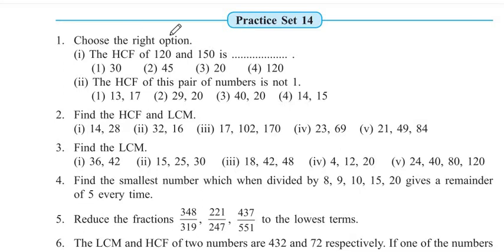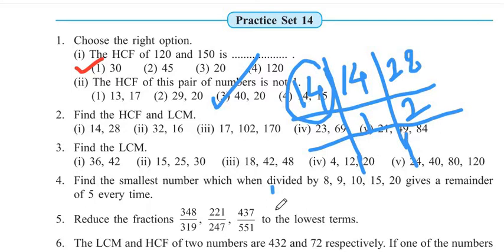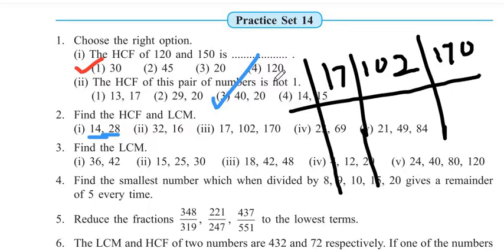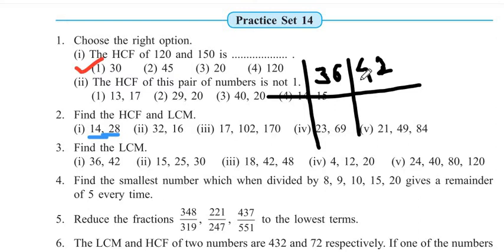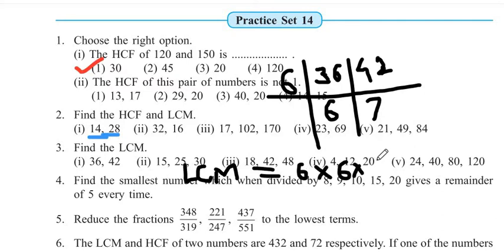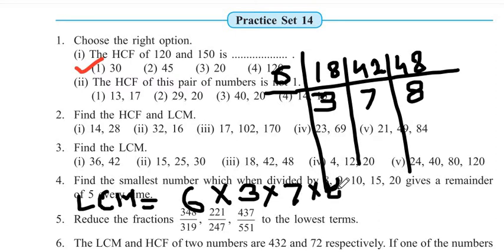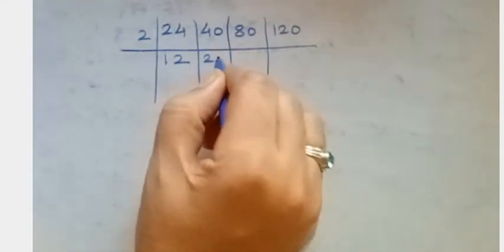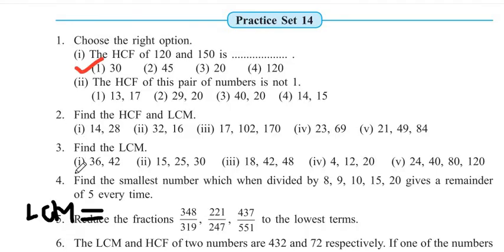7 std maths practice set 14 question no.1,2 and3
7 std maths practice set 14 question no.1,2 and3